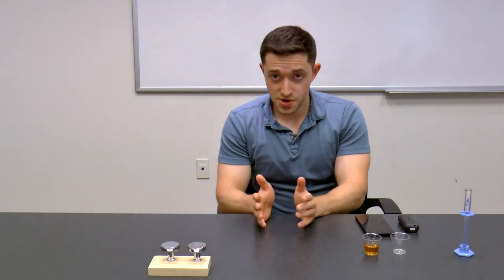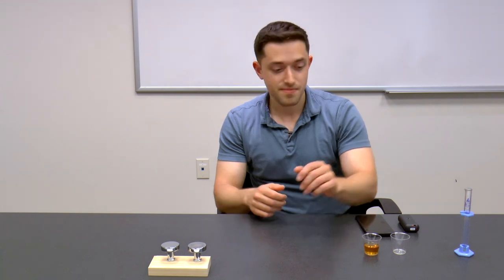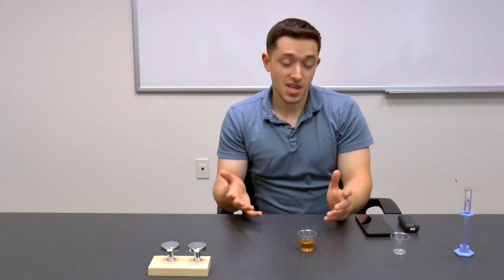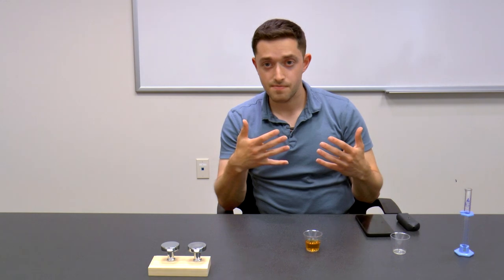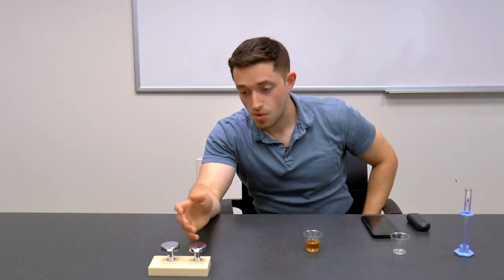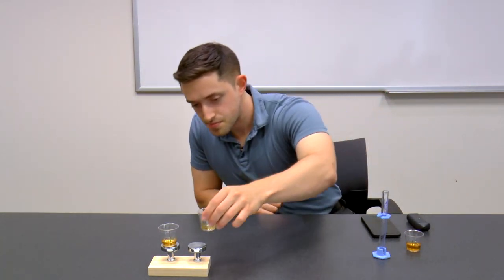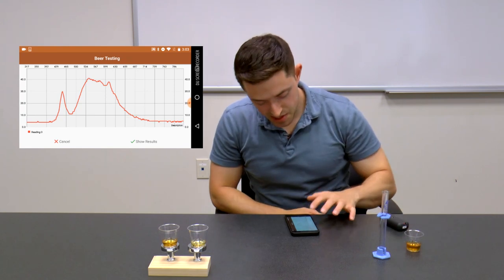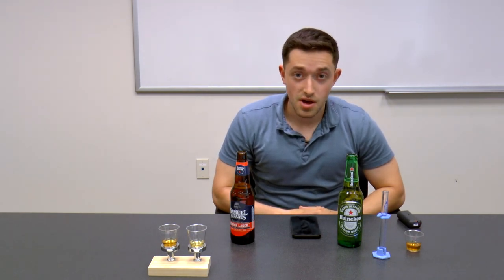Measuring beer color with a micro-spectrometer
This wireless process to detect beer type uses the C12666MA micro-spectrometer in reflection mode and the Biiru mobile app, created by Anshuman Das at the MIT Media Lab and Tata Center for Technology and Design. You can read more details about this project here:

This processes uses the Standard Reference Method (SRM), which quantifies beer color by measuring absorption of attenuated light at 430 nm wavelength passing through 1 cm3 of beer. Because beer color is a quantifiable characteristic that helps identify ingredients and processes, the American Society of Brewing Chemists (ASBC) used it to create the SRM as a reliable, accurate method to verify consistency across different beer batches.